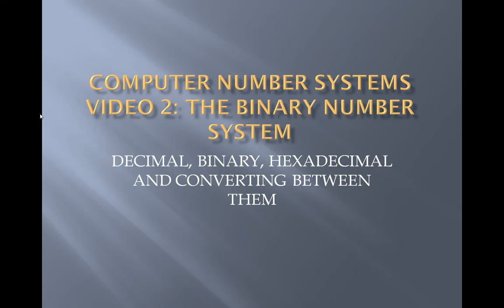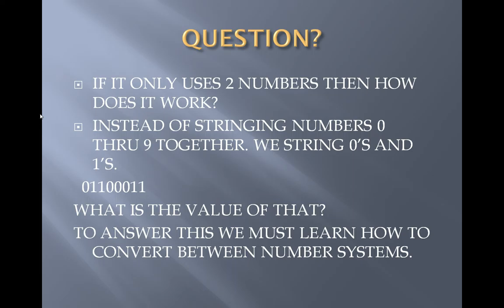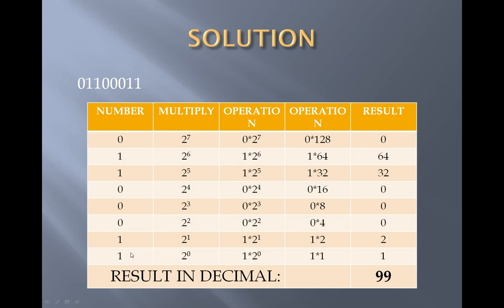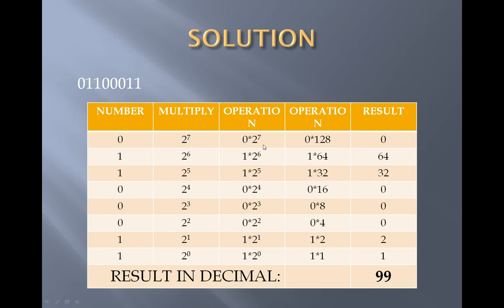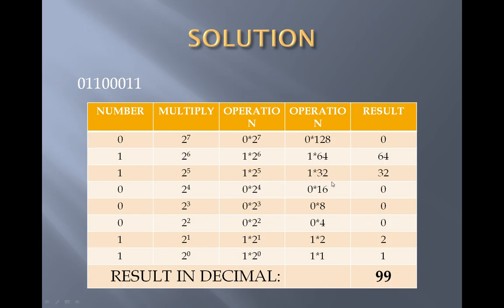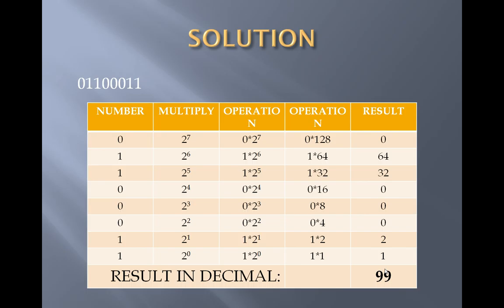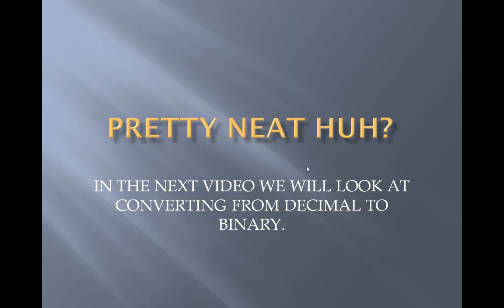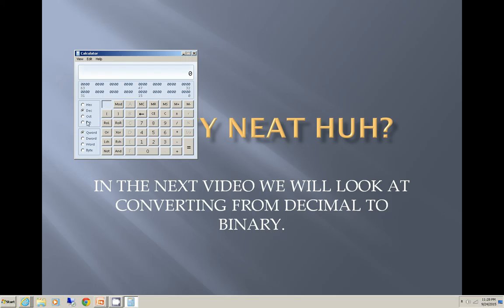COMPUTER NUMBER SYSTEMS VIDEO 2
In this video we learn about the binary number system and how to convert from binary to decimal.